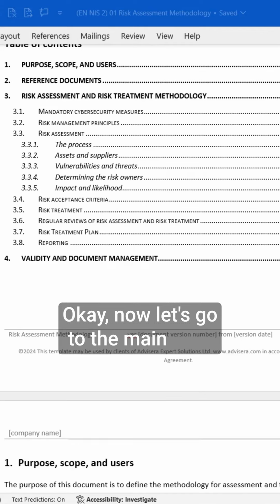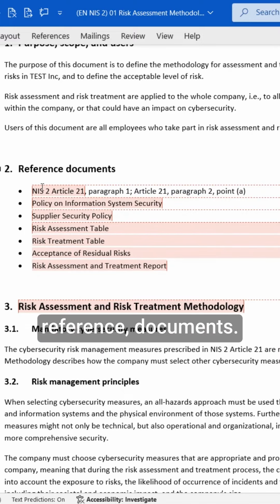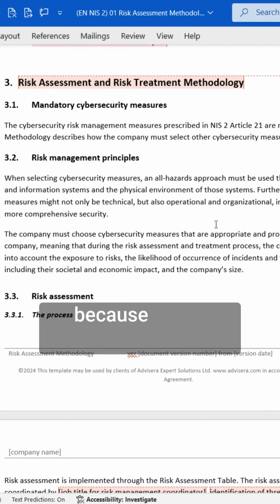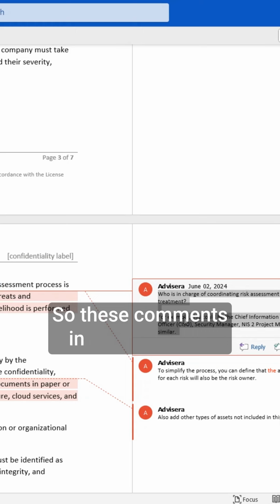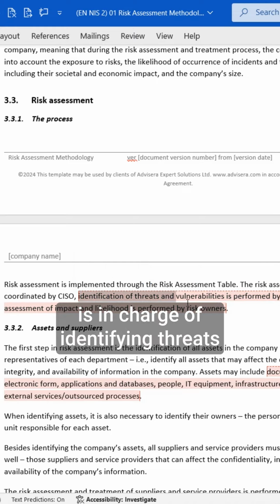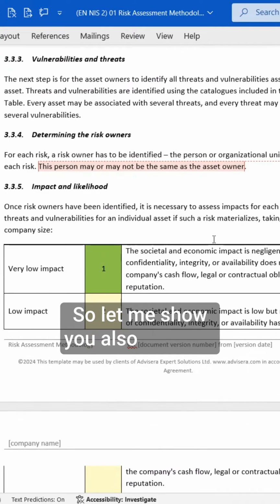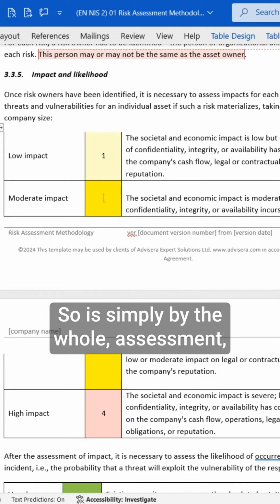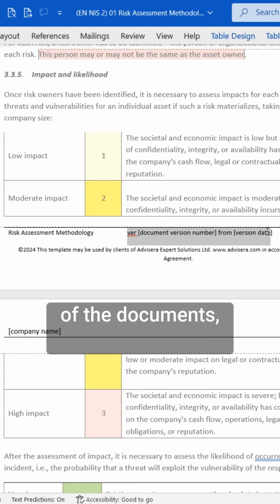Risk management methodology for NIS2 - How to fill out the document